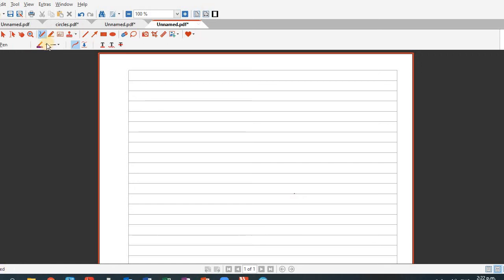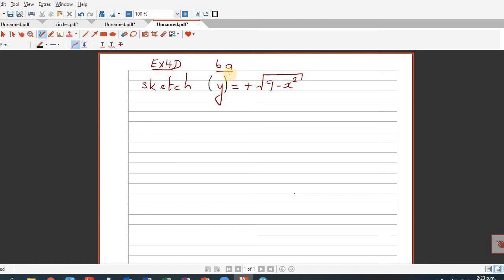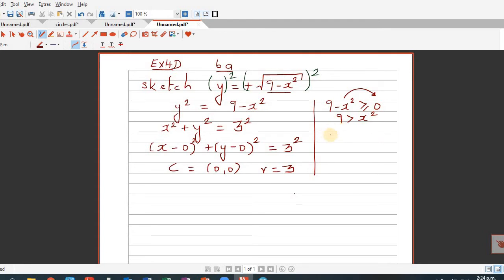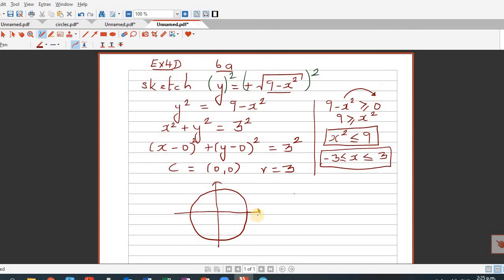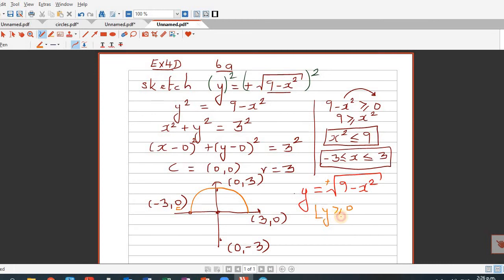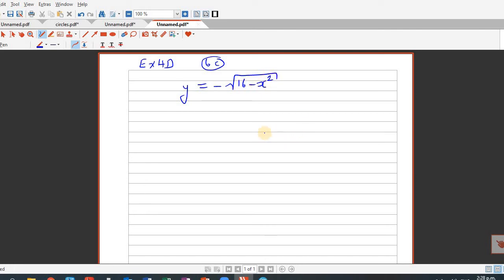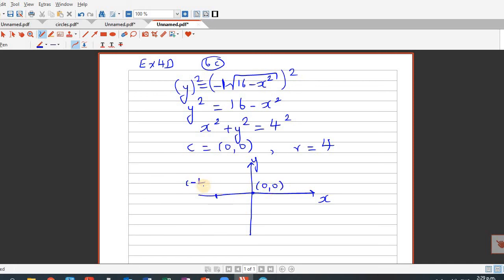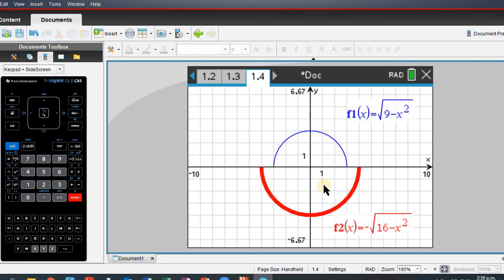Drawing semi circles Ex 4D question 6a and 6c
In this video I have shown how to draw the graph of semi-circles from the given equation